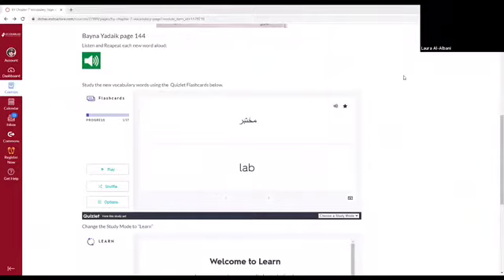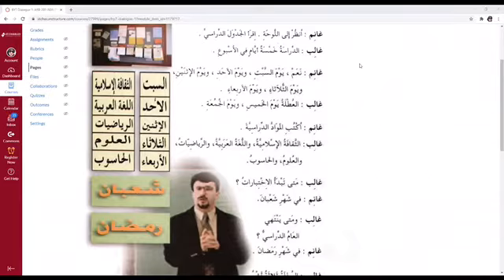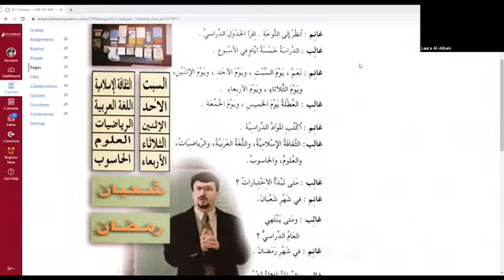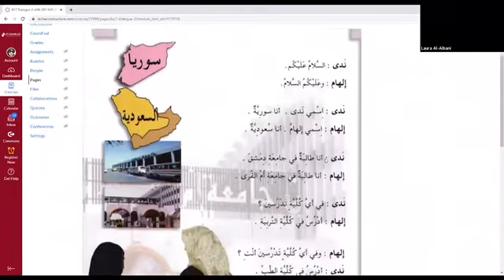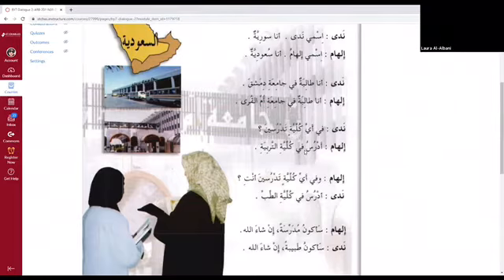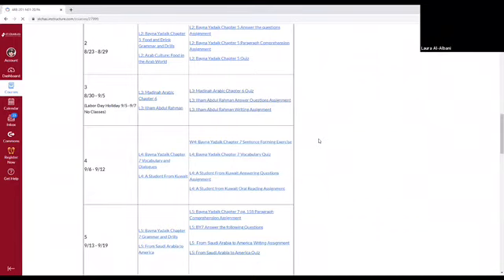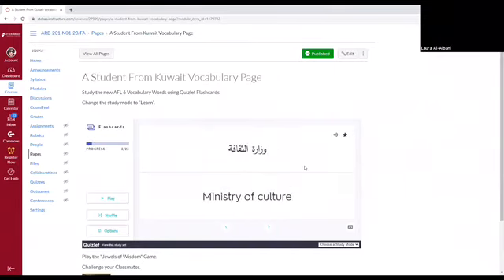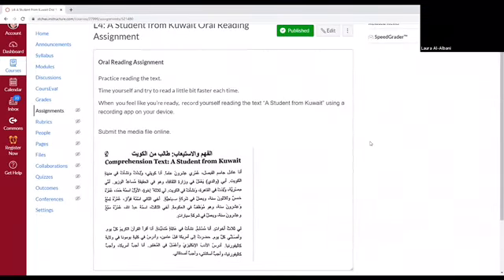ARB 3 September 5, 2020 Bayna Yadaik Chapter 7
Arabic class Bayna Yadaik Chapter 7